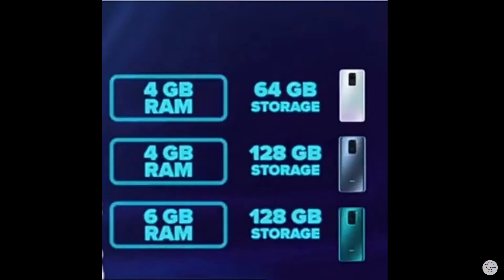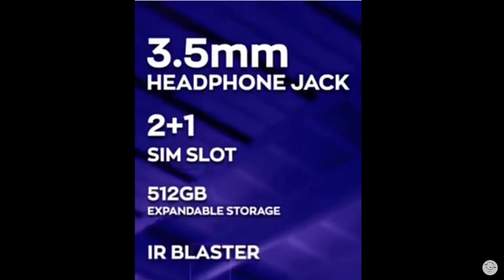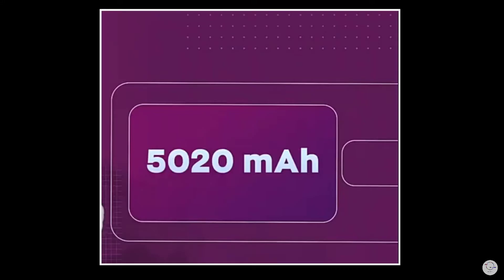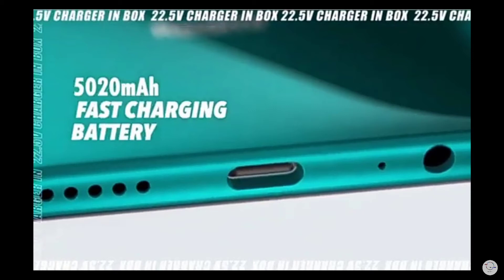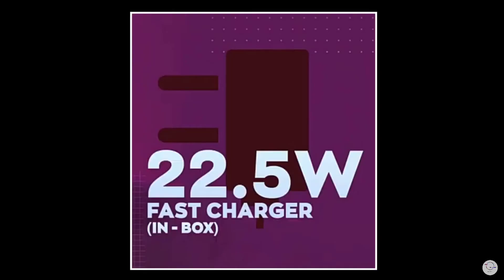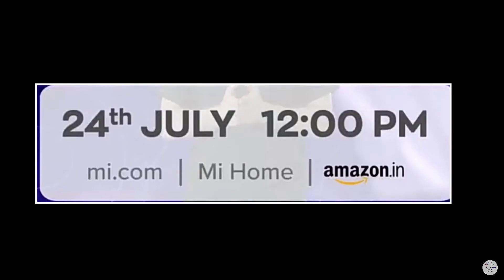Redmi Note 9 Review - தமிழில் | 48MP Quad | 5020mah | G85 || TechMahendra || Ep334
Redmi Launch our new Budget Smartphone I. India with Mediatek G85 Soc for Gaming Experience and Massive 5020mAh Battery with 22.5W Fast Wired charging capabilities Ensures Better Gaming Experience for Longer Time